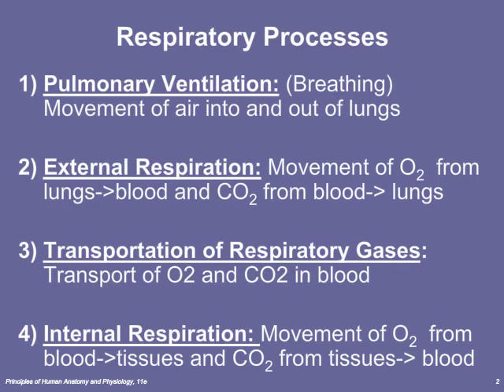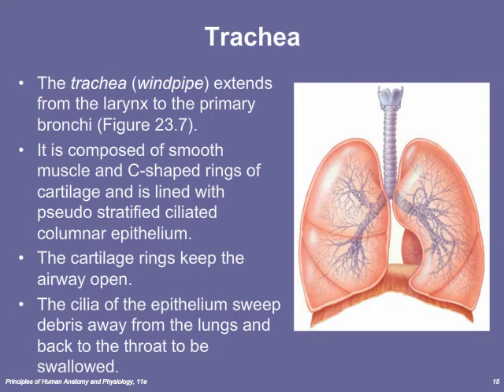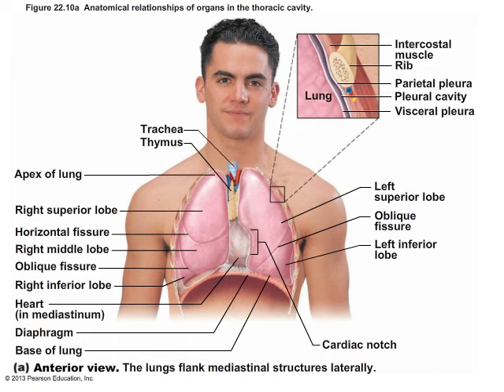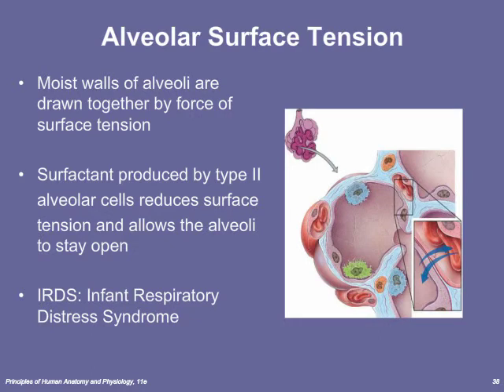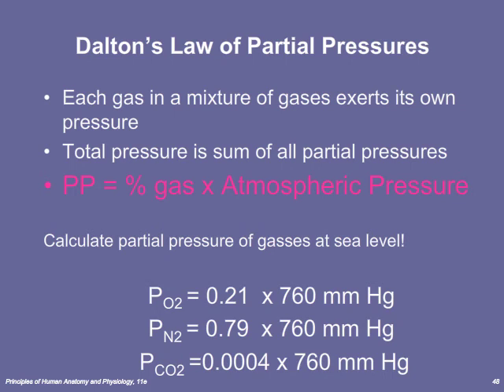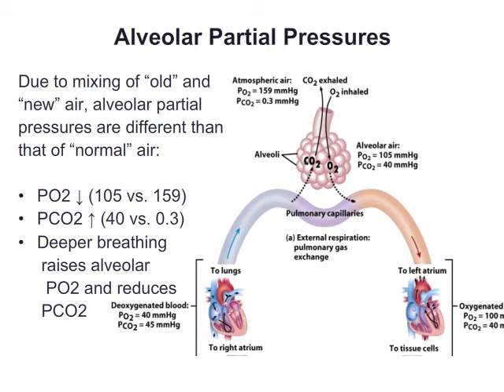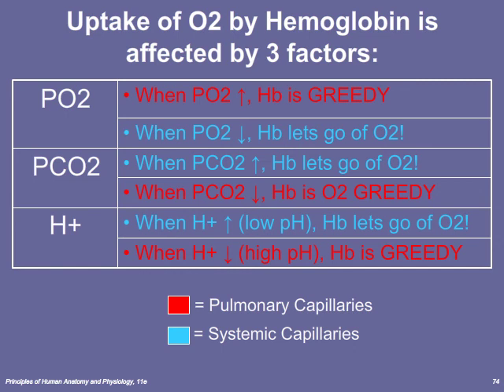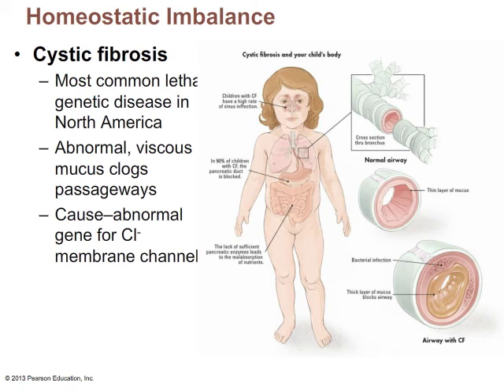Anatomy and Physiology: The Respiratory System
This lecture provides an overview of the anatomy and functions of the respiratory system.  The respiratory anatomy is divided into the conducting zone (trachea, larynx, etc) and the respiratory zone (alveoli). It includes a discussion of pulmonary ventilation (breathing), external-, and internal respiration.  The lecture concludes with a discussion of pulmonary function tests (spirometry) as well as common disorders of the respiratory system (asthma, COPD, and cystic fibrosis).